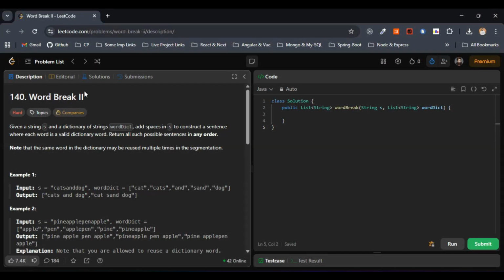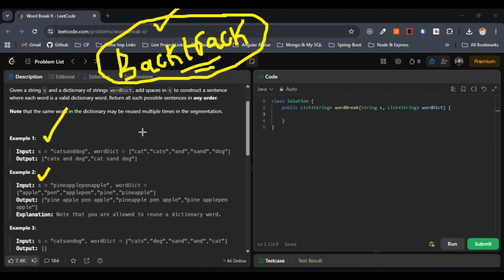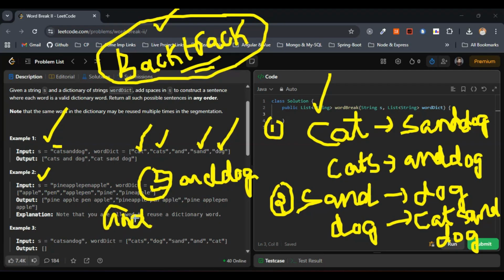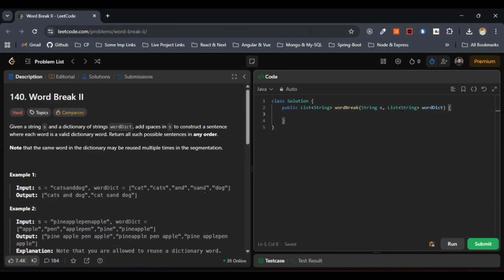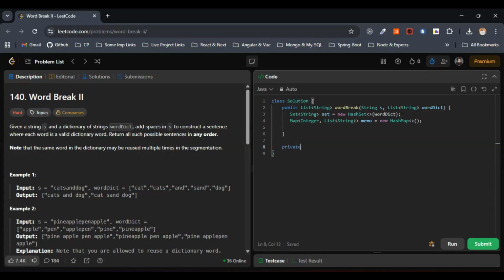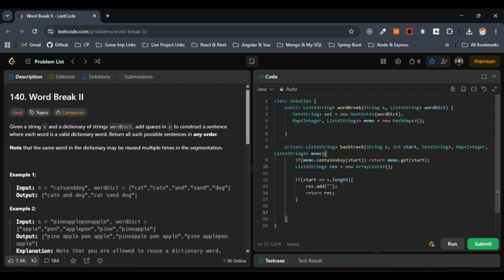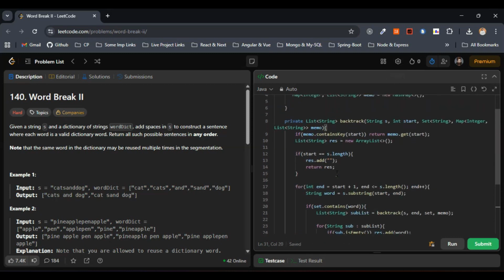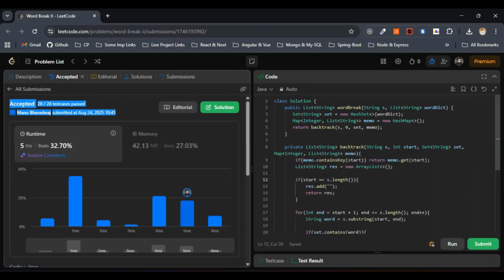137. Leetcode 140. Word Break II : JAVA